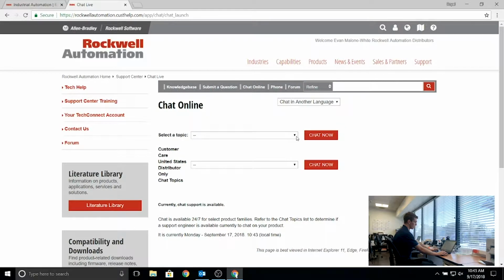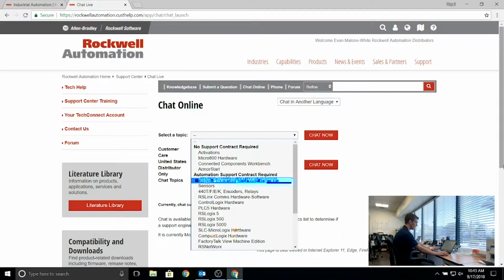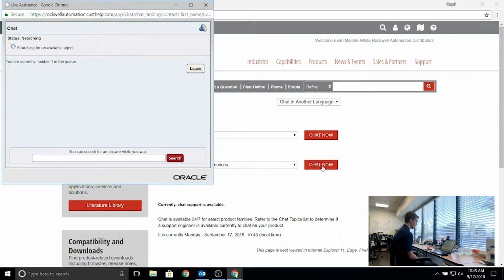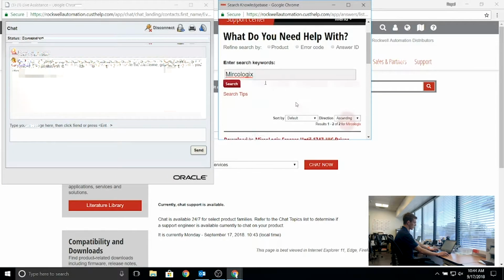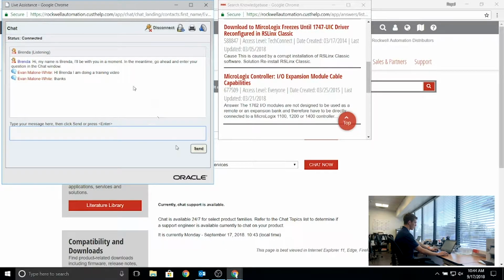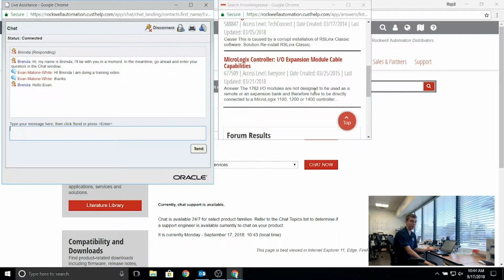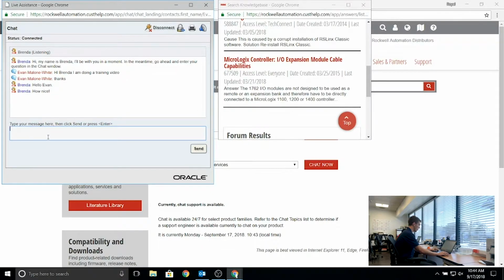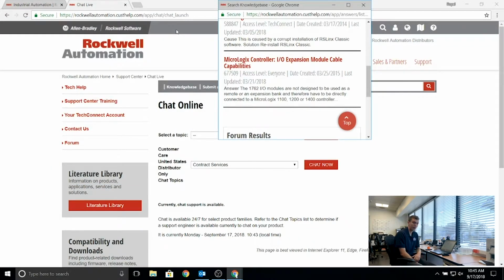Using Online Chat When You Have A Tech Connect Contract - How To Tuesday Ep 5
In this episode, we talk about how to use online chat when you have a tech connect contract.

What is techconnect? And where do I get it? Connect with one of our local Royal Industrial Solutions in Southern California to find out.